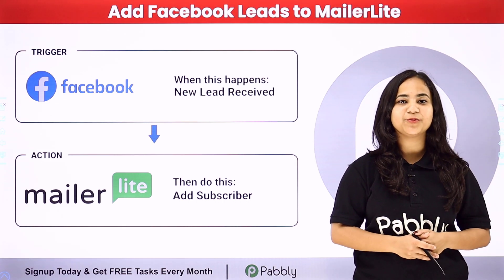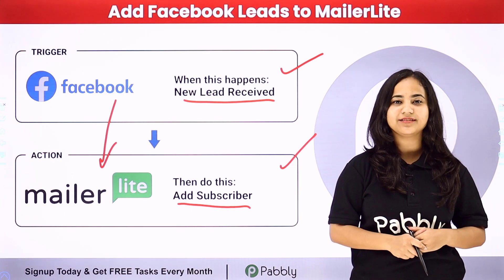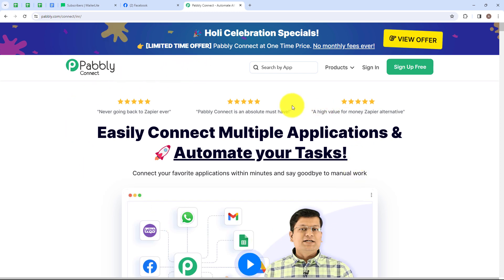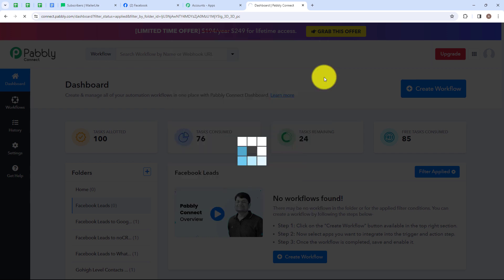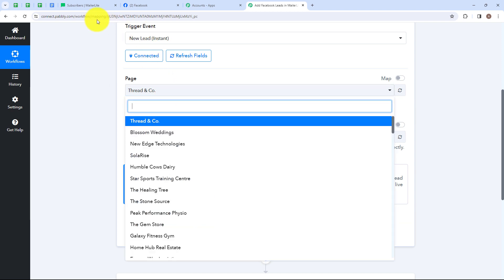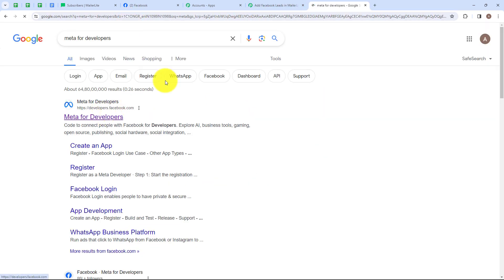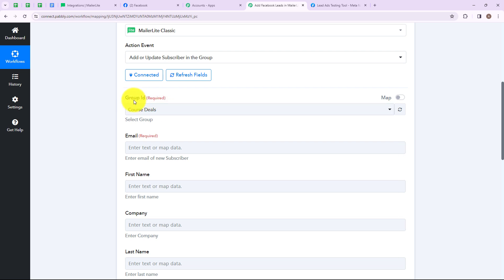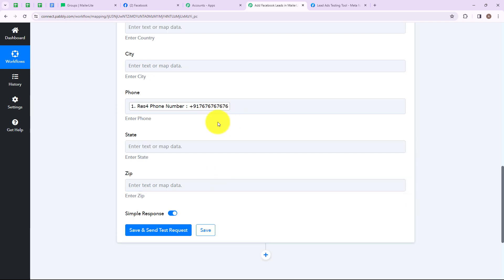How to Add Facebook Leads to MailerLite | Facebook Lead Ads to MailerLite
In this tutorial, we'll walk you through the process of automatically adding Facebook Lead Ads leads to MailerLite using Pabbly Connect. By integrating these platforms, you can effortlessly synchronize your Facebook leads with your MailerLite email marketing lists, enabling you to engage with your leads more effectively through targeted email campaigns.

Discover: Learn how to set up an automated workflow using Pabbly Connect to detect new leads from Facebook Lead Ads and seamlessly add them to your MailerLite subscriber list.

Learn: Explore the configuration steps within Pabbly Connect to establish connections with both Facebook Lead Ads and MailerLite. This includes setting up triggers to detect new leads from Facebook Lead Ads and actions to add them as subscribers in MailerLite.

Explore: Customize the integration within Pabbly Connect to map the relevant lead fields from Facebook Lead Ads to corresponding fields in MailerLite. You can also configure additional actions or filters based on your specific requirements.

Experience: Experience the benefits of automated lead management and email marketing synchronization with Facebook Lead Ads and MailerLite. With this integration, you'll save time on manual data entry and ensure that all leads are seamlessly added to your email marketing lists for targeted communication.

1. Automation: Pabbly Connect offers automation capabilities that can help you automate mundane and repetitive tasks. This allows you to save time, money and resources.

2. Integration: Pabbly Connect provides a wide range of integrations so that you can connect different web services with each other. This helps you to create smarter workflow processes and make your business more efficient.

3. Security: Pabbly Connect takes security seriously and provides an industry-standard security system to protect your data and applications.

4. Scalability: Pabbly Connect is highly scalable and allows you to easily add new applications and services to your workflow.

 5. Cost-effective: Pabbly Connect is cost-effective and provides plans for different business sizes.